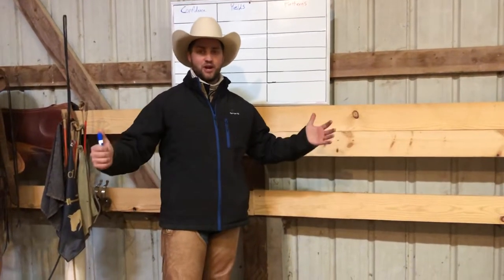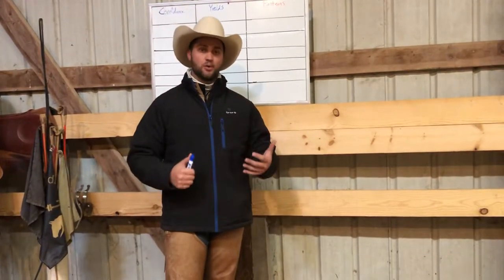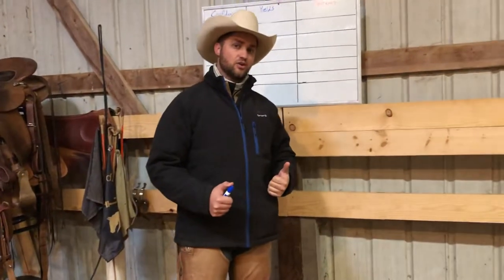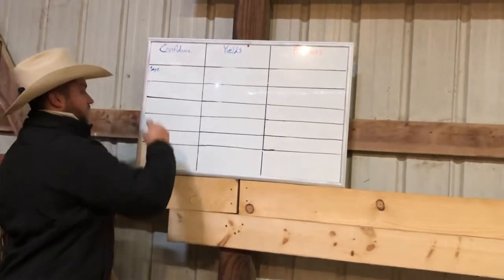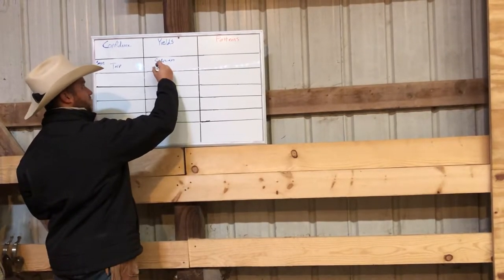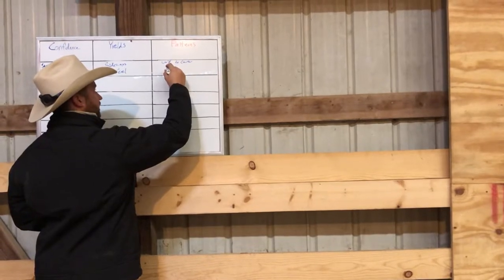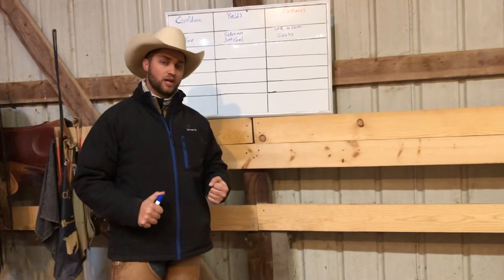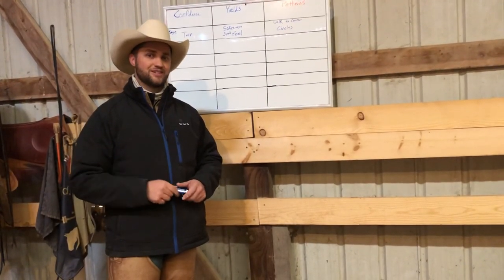Optimize your time with your Horse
In this video I explain what my process is for creating a lesson plan to optimize your time with your horse.